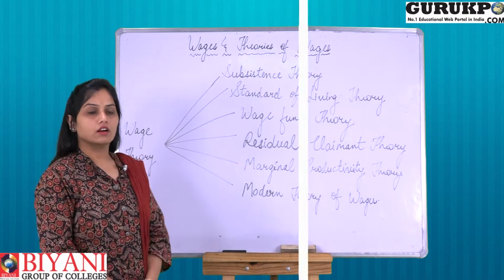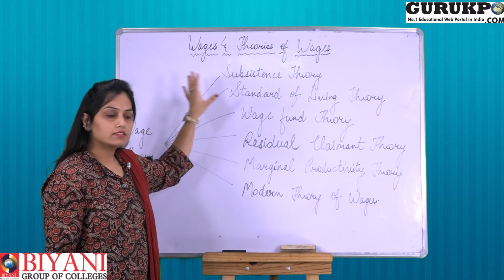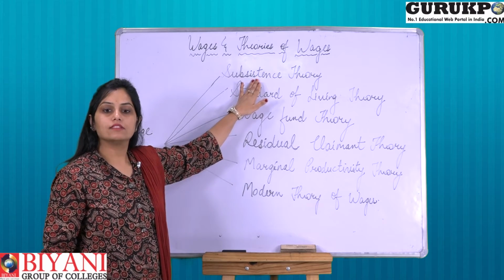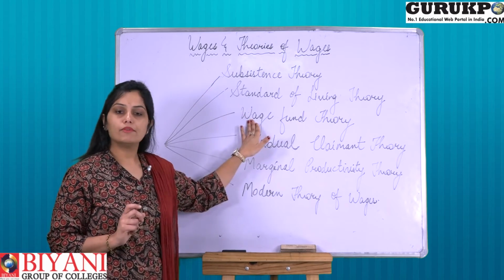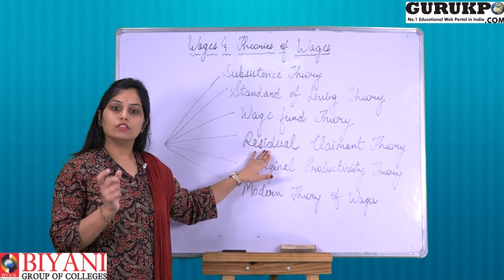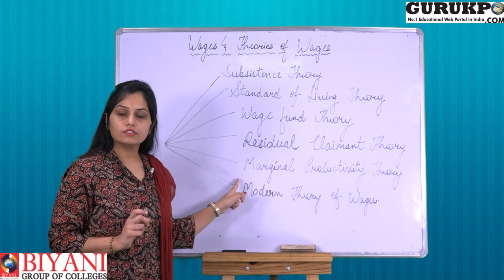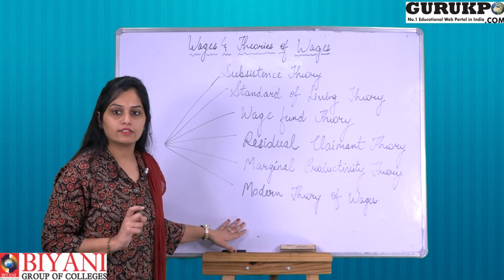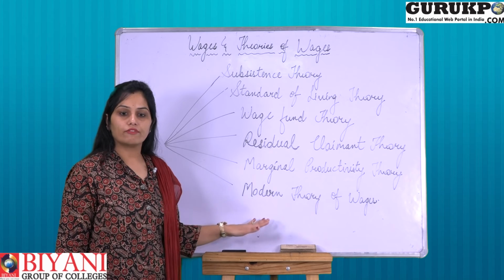Theories of Wages - Economics Lecture | Asst. Prof - Shikha Duggar | Biyani Group Of colleges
This video explains about wages and its theories.

Asst. Prof - Shikha Duggar explains the following topics in the video.

There are 6 Theories of Wages

Theory 1:- The Subsistence Theory of Wages

Theory 2:- Standard of Living Theory

Theory 3:- Wage Fund Theory

Theory 4:- Residual Claimant Theory

Theory 5:- Marginal Productivity Theory:

Theory 6:- Discounted Marginal Productivity Theory

Watch the complete video and enhance your Human Resource Management skills.